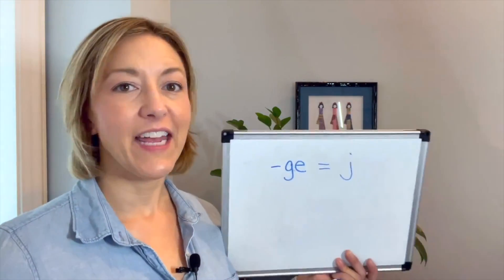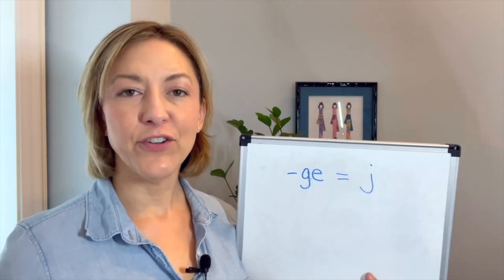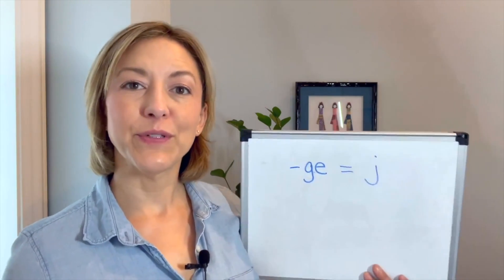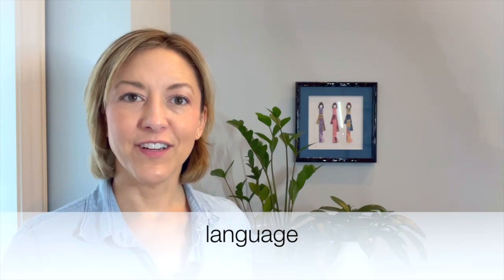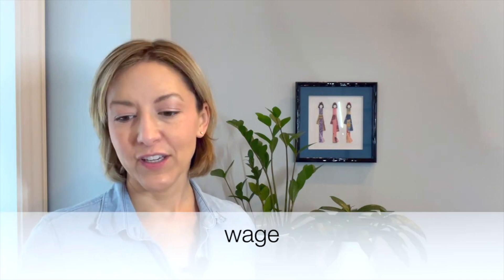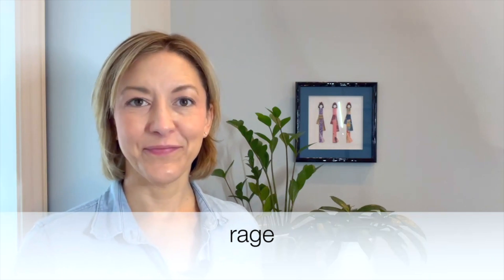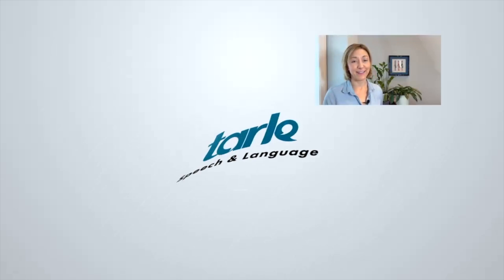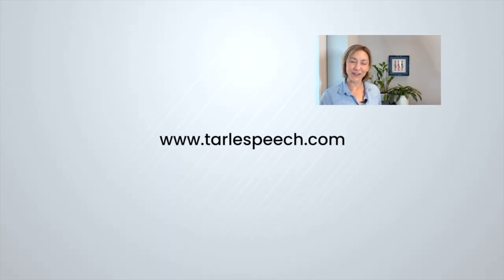How to Pronounce the J Sound Spelled GE - English Pronunciation Follow Along Daily Practice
Follow along and practice your speaking with this American English Pronunciation Lesson.  Learn how to pronounce the J Sound when spelled GE.

This is a great way to practice your pronunciation and English speaking daily.  Just two minutes in the morning will have you speaking clearly and confidently in no time.

Transcript:
Hi everyone it's Jennifer from Tarle speech.
And again this week for your question of the week we are working on a spelling pattern and a follow along practice.
So our spelling pattern today is g e and when you see that combination you can say the sound j and to make the j sound you're going to:
round your lips
your voice box is on and moving
your tongue touches your teeth to start the sound and then pulls back into the middle of your mouth
Okay so let's try some words i'm going to say it and you repeat after me:

exchange exchange

heritage heritage

language language

coverage coverage

mortgage mortgage

age age

wage wage

page page

urge urge

rage rage

sponge sponge

cage cage

village village

hinge hinge

binge binge

cabbage cabbage

leakage leakage

enlarge enlarge

sausage sausage

salvage salvage

So give it a try I know people are going to notice the difference.
If you're looking for more help you can check out our products on google play and itunes and all of our classes at Tarle speech.

미국영어에서의 강세찾기, 발음하기, 말하기 능력 향상   mejora tu acento y pronunciación de inglés americano